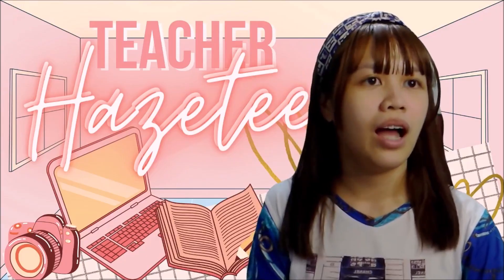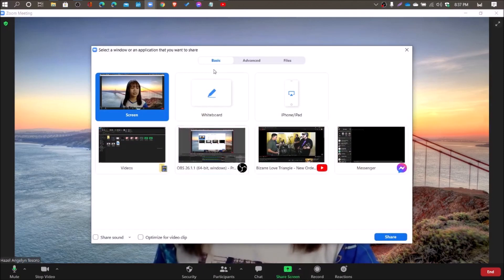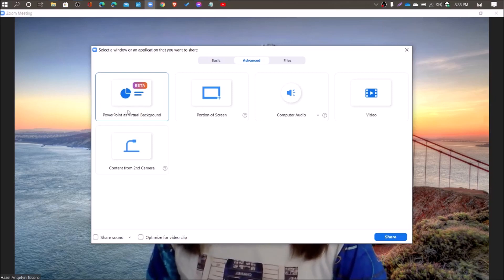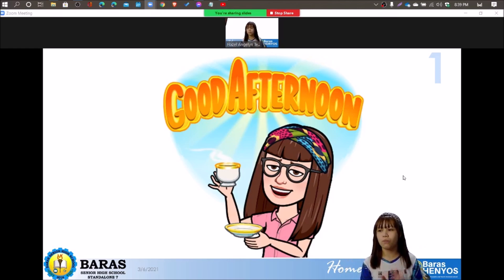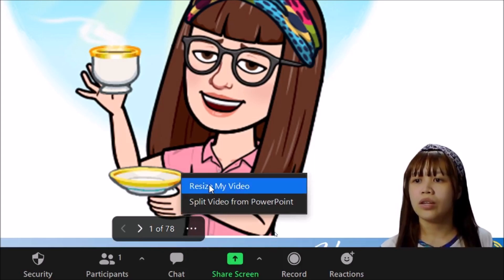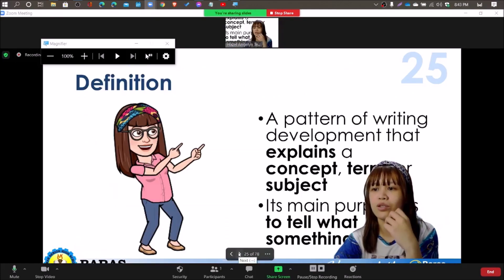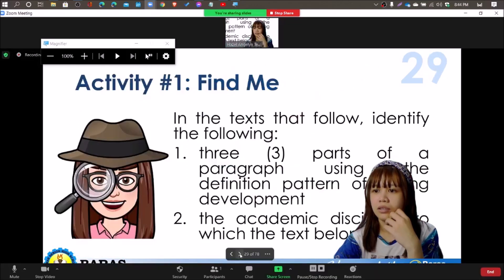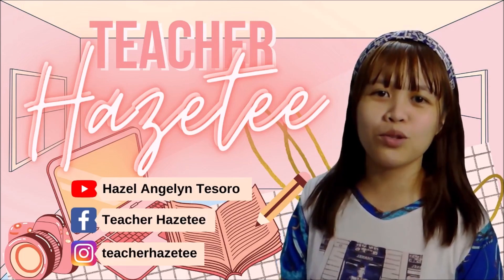[Tutorial] PowerPoint Presentation as Zoom Virtual Background (No OBS Needed!)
Want to record presentations with a transparent background? Wanna look like how streamers do on screen? You can now do that in Zoom!

Turn your PowerPoint slide deck to a virtual background in a few easy steps.